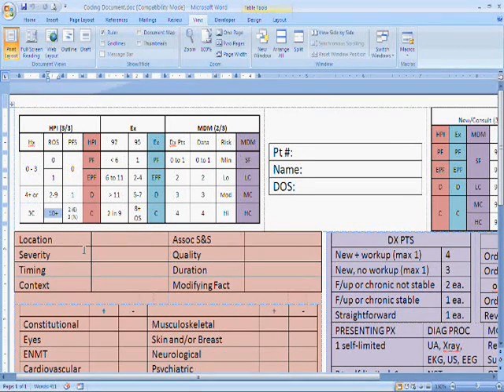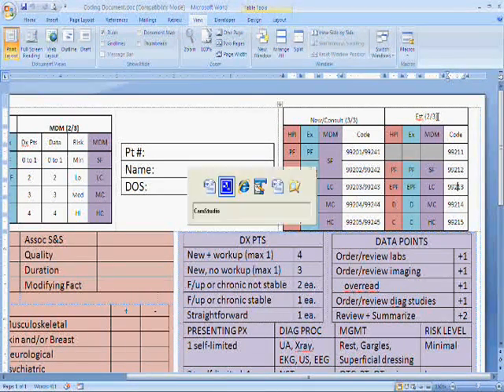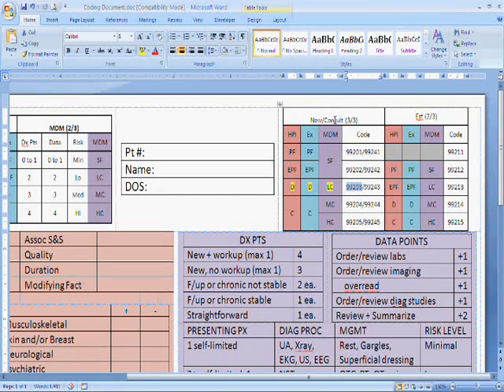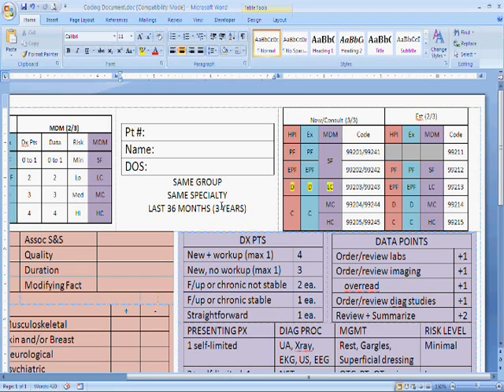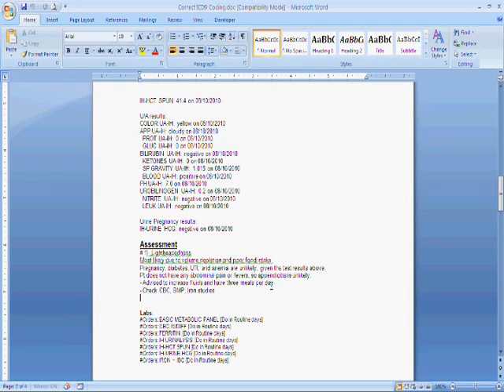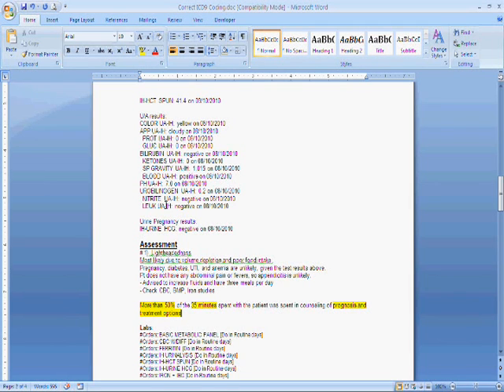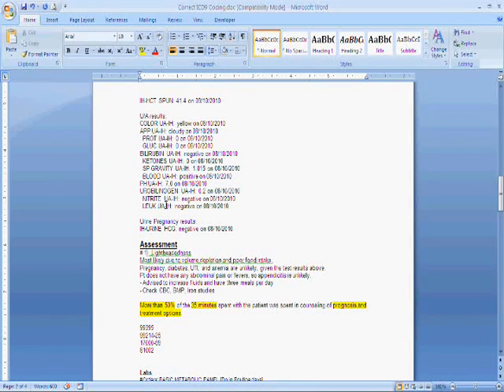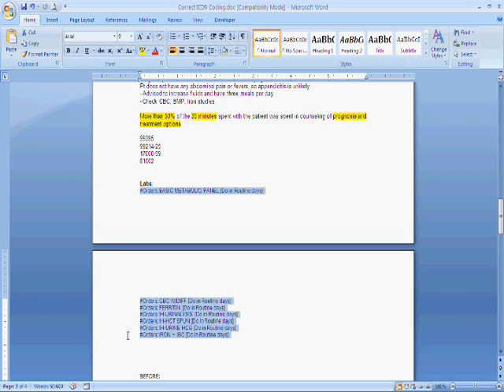E&M Coding, Selecting the Level